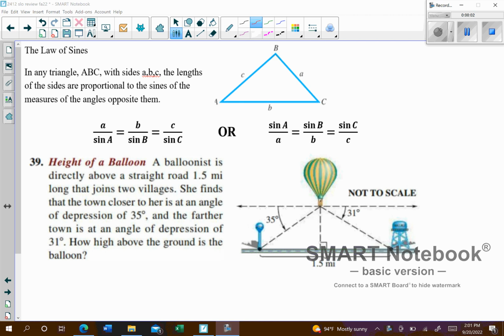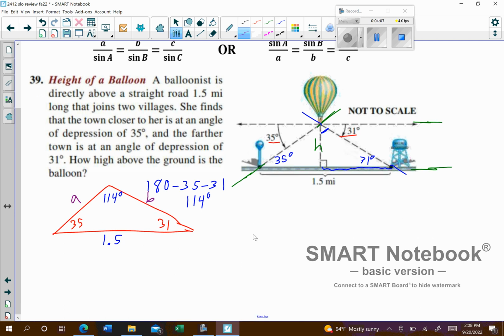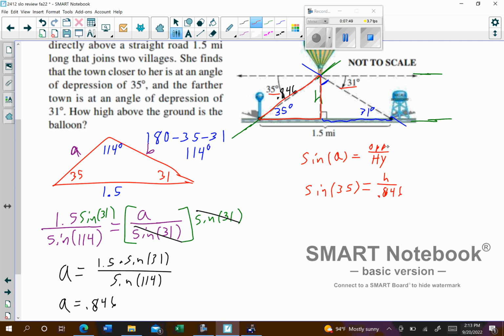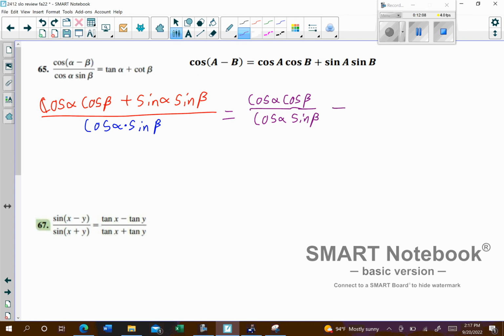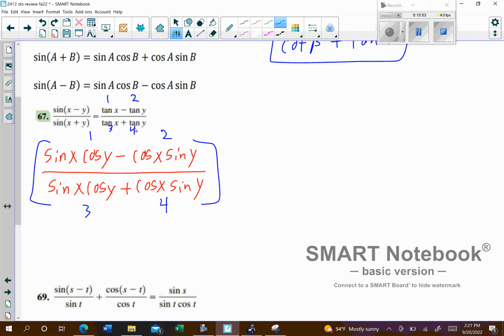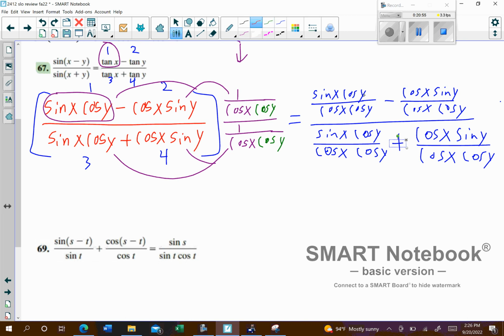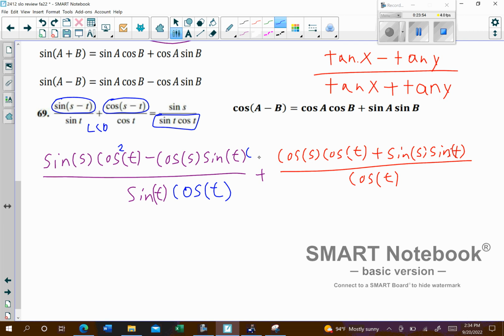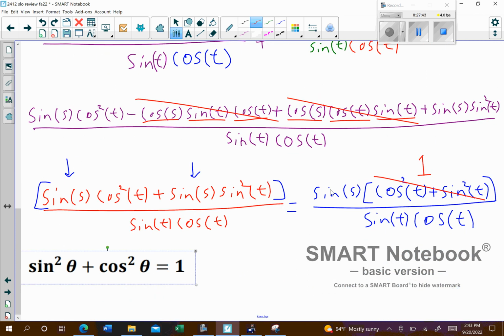2412 Unit 1 supplement Question review